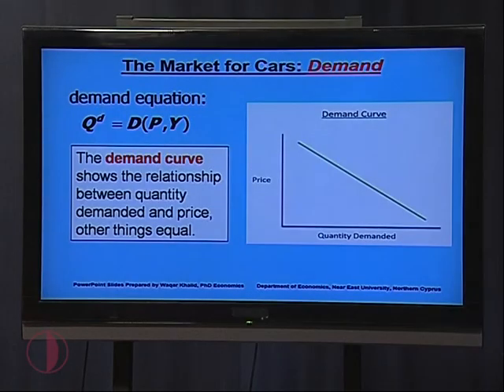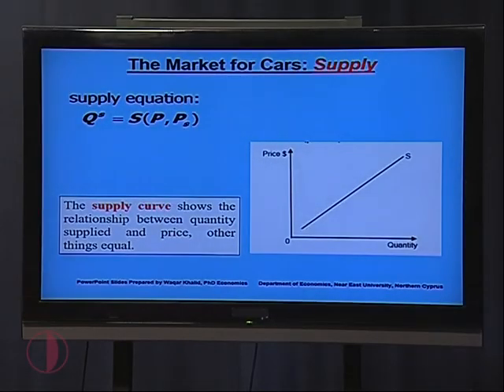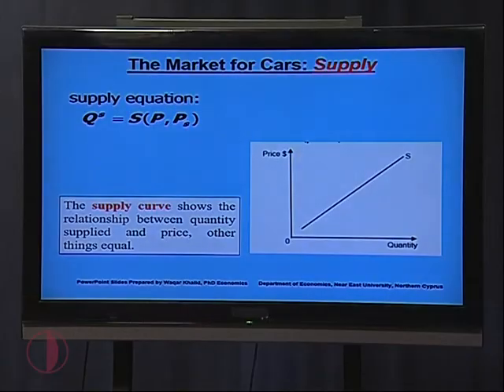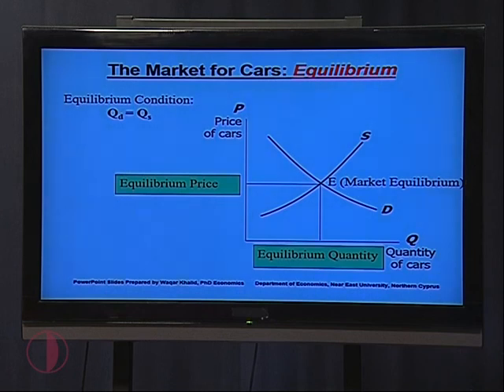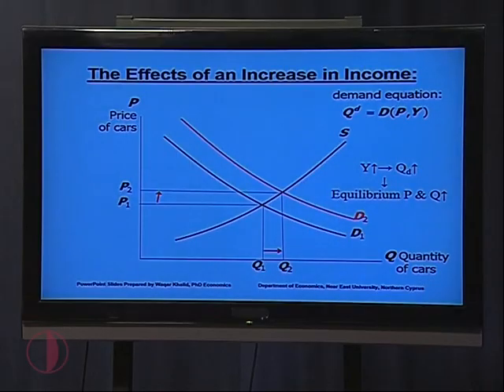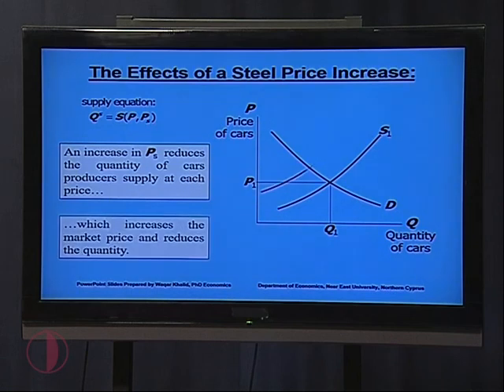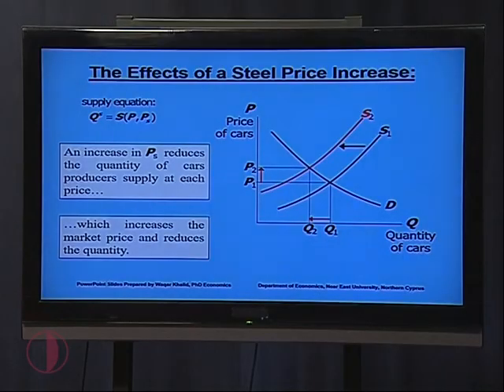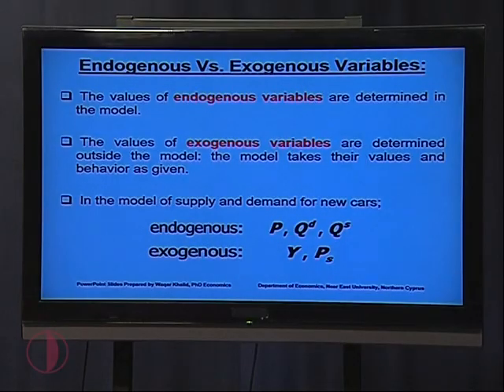4 19 11 2019